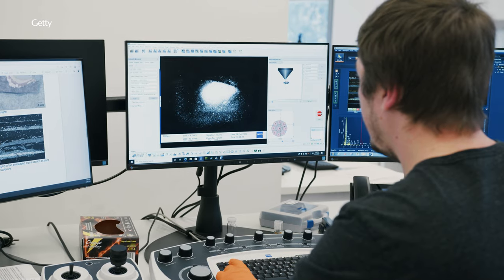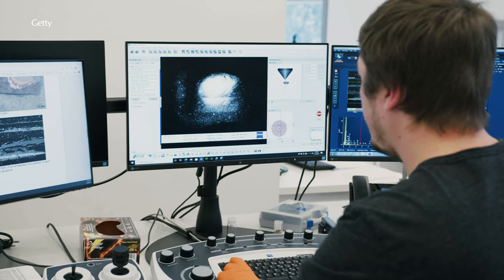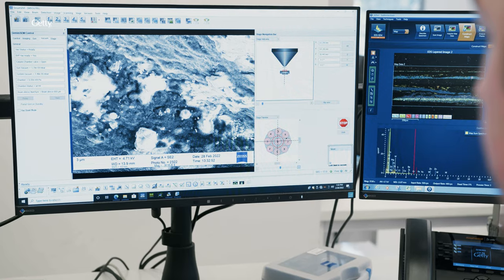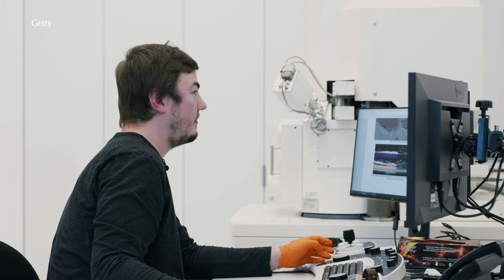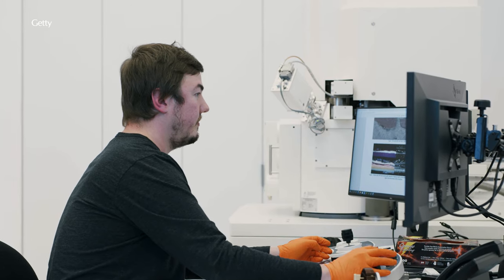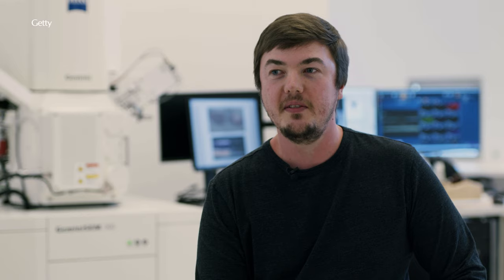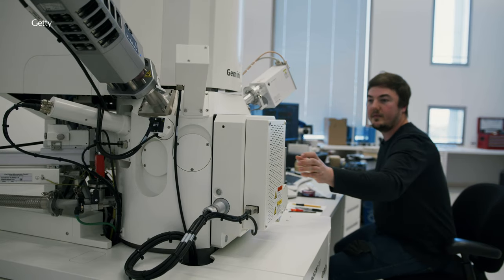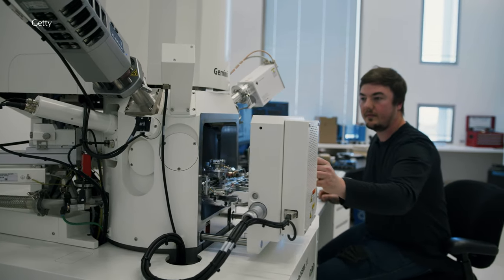Getty Science Up Close - Michael Doutre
Michael Doutre, a chemist at the Getty Conservation Institute, uses a scanning electron microscope to better understand the materials used in contemporary art and heritage.

Learn more about Michael's work and the work of other of Getty scientists in our Getty Science Up Close video series: